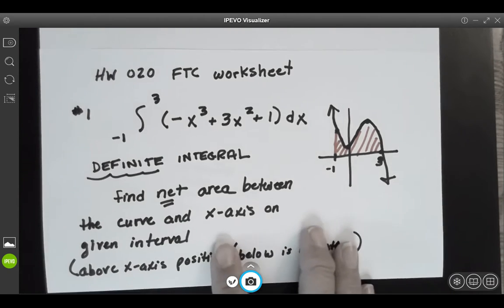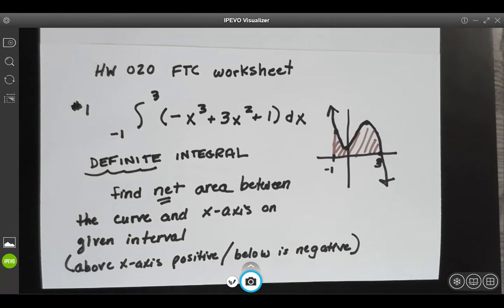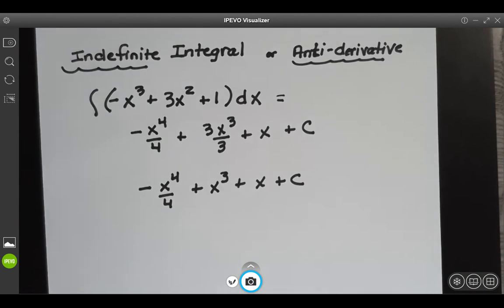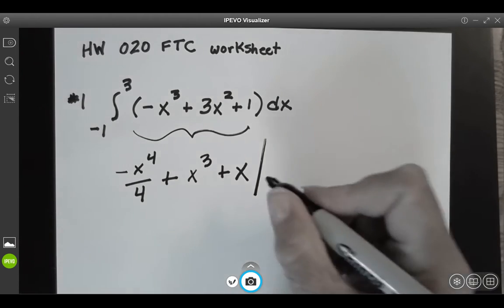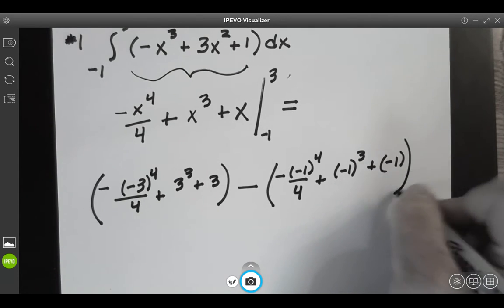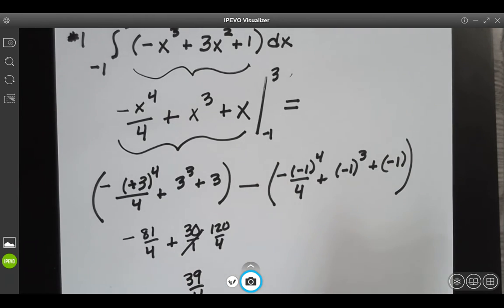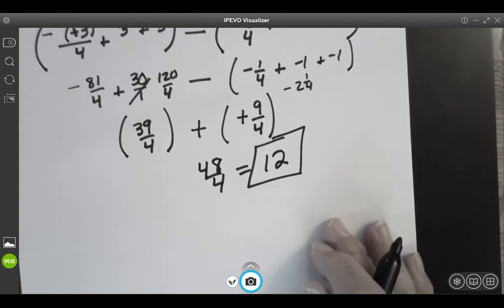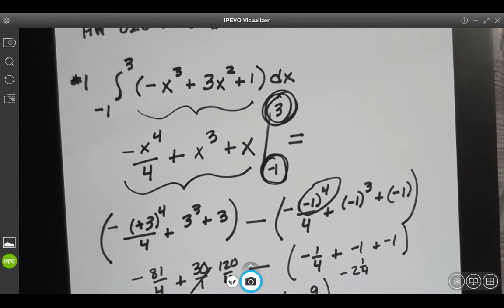Untitled: May 10, 2020 1:00 PM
Calculus FTC
Example 1 from HW 020